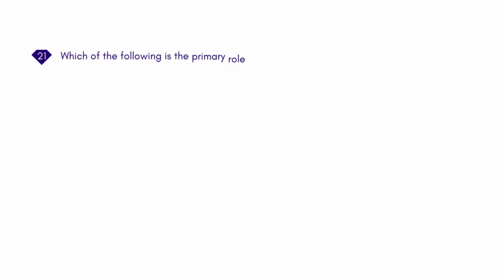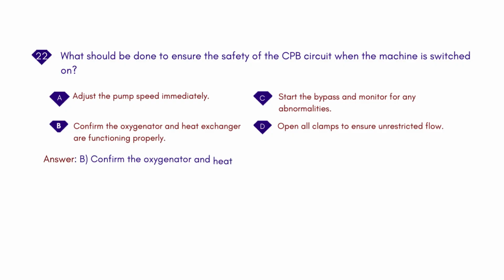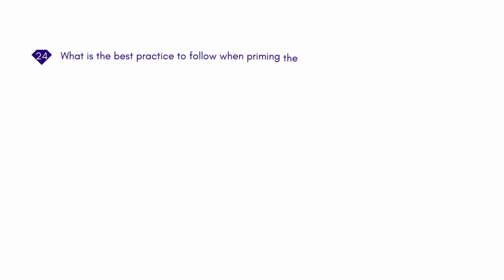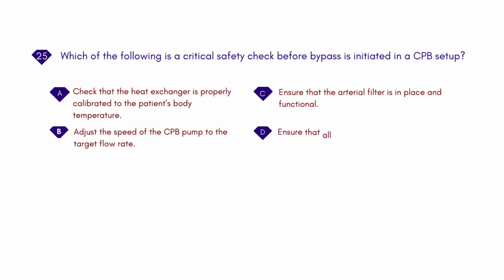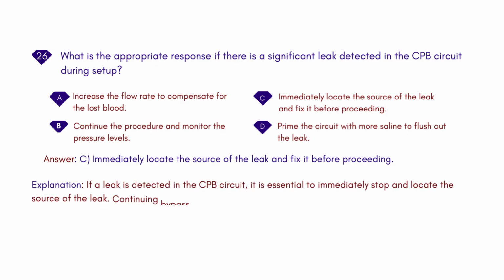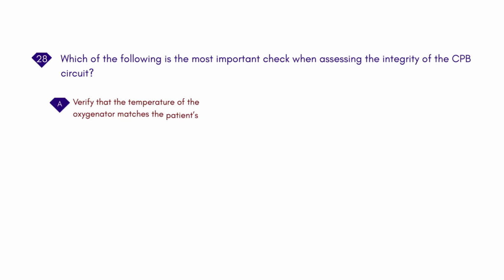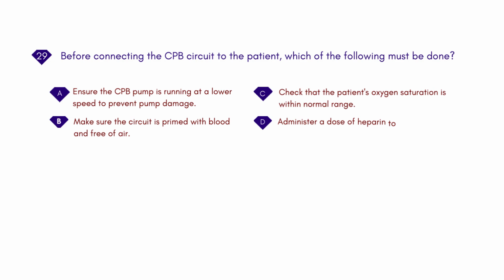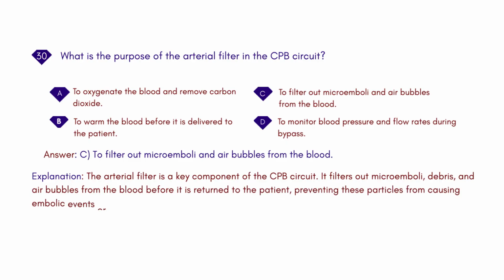Checklists Prior to Initiation of Cardiopulmonary Bypass CPB MCQs Part 3